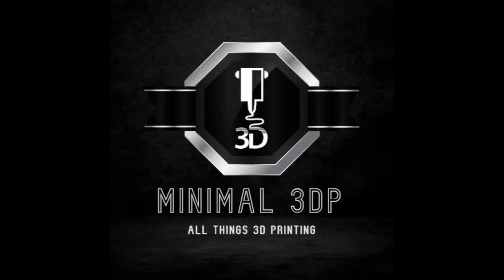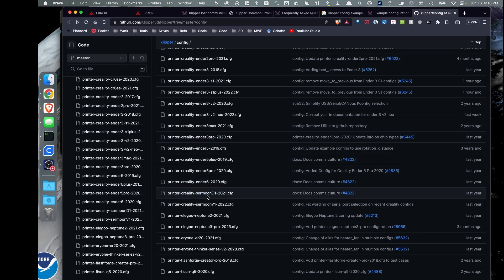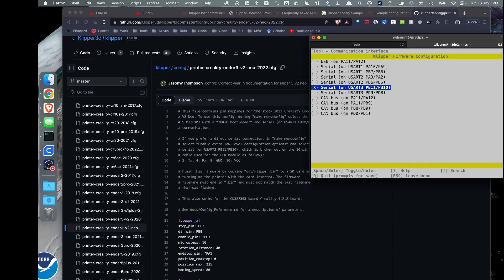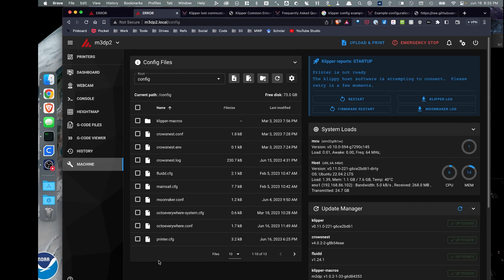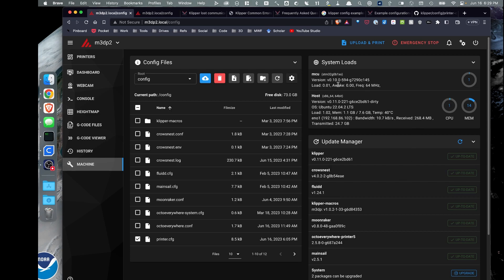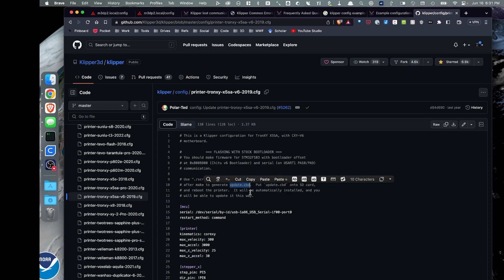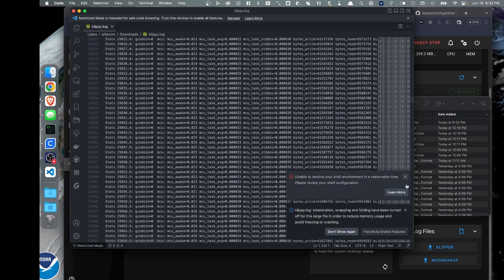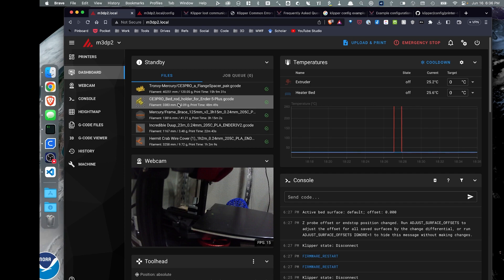Klipper MCU: Unable to Connect: What's Wrong? Exploring the Issues Behind 'MCU: Unable to Connect'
Fixing the Dreaded Error: MCU MCU: Unable to Connect

Are you frustrated with the "MCU: Unable to Connect" error in Klipper firmware? In this comprehensive YouTube video, I'll guide you through the step-by-step process of diagnosing and fixing this common issue. Discover expert tips and troubleshooting techniques to get your Klipper firmware up and running smoothly again. Don't let the "MCU: Unable to Connect" error hold you back – watch now and regain control over your 3D printer!

Optimize your workflow. Get access to my verified profiles, save your cost calculations, and unlock exclusive tools on the Minimal 3DP Platform.